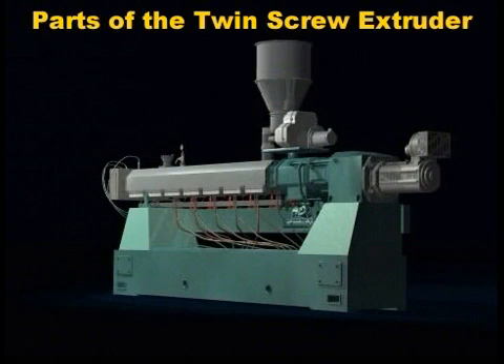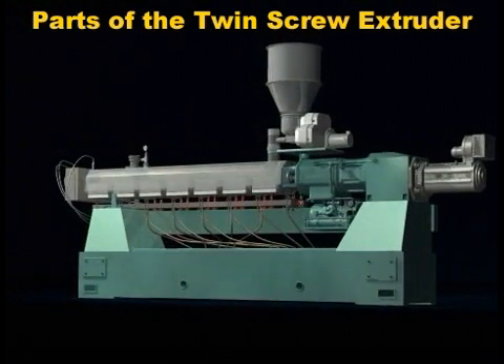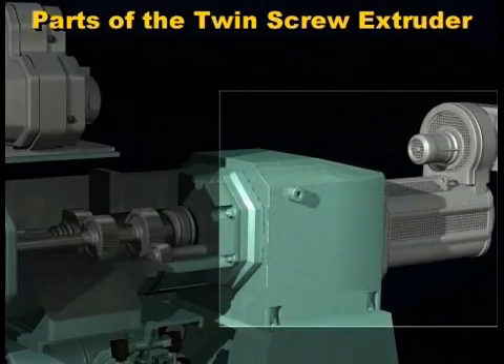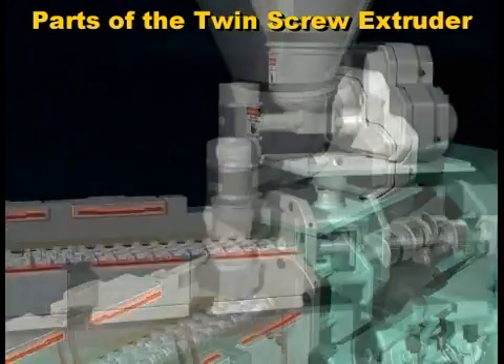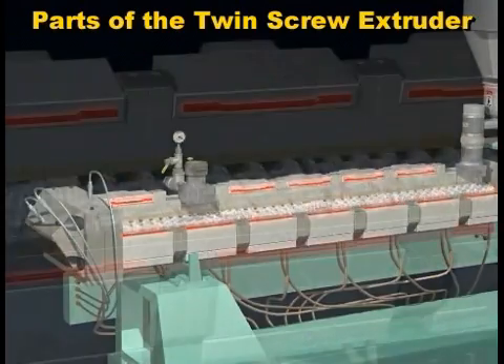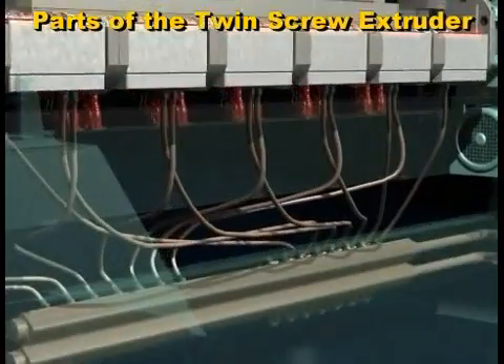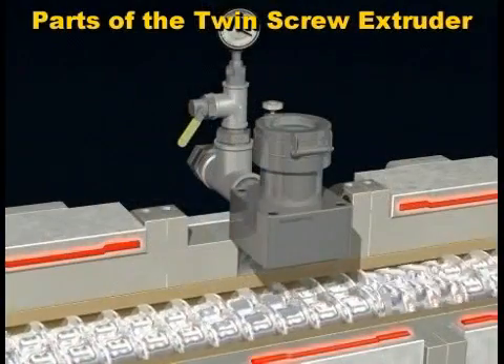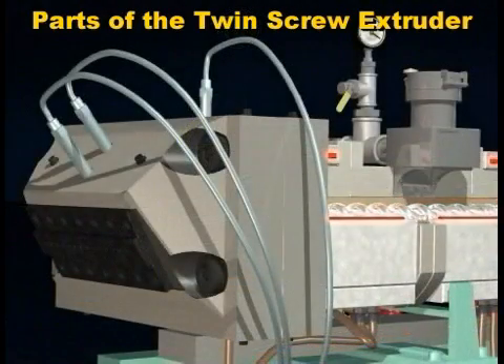Compounding with the Twin Screw Extrusion - Paulson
This video is an excerpt from our Twin Screw Extruder  for Compounding Course  - Lesson 1: Exrtruder Parts and Operation. More information on this course can be found at:

This program provides training on the fundamentals of compounding with a twin screw extruder, including parts and operation, raw materials used, plastic behavior, optimizing controls, safety and startup procedures, troubleshooting and more. Employees will become experts in the startup, operation, and shutdown of twin screw extruder, with emphasis on maximizing productivity, safe operating procedures and quickly solving problems.

Paulson Training Programs - Complete Training Solutions for the Plastics Industry. for state-of-art plastics training, including interactive CD-ROM and online training.